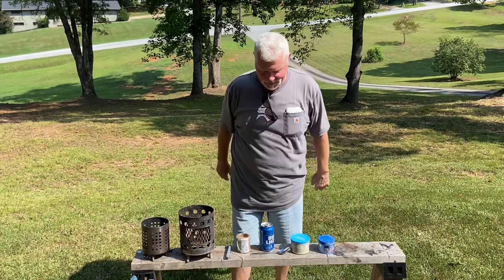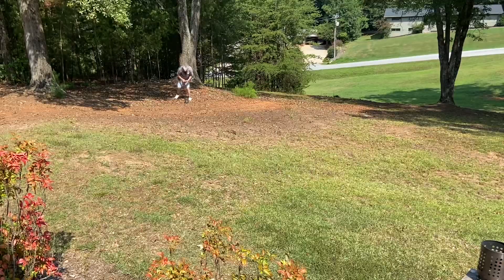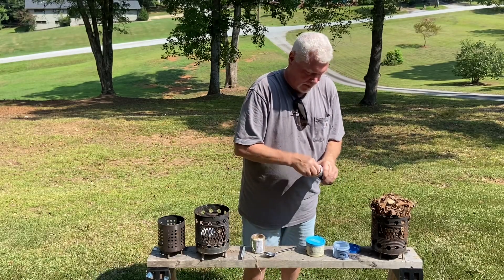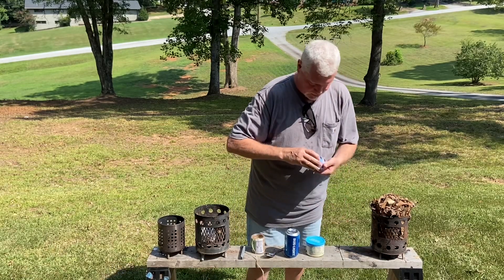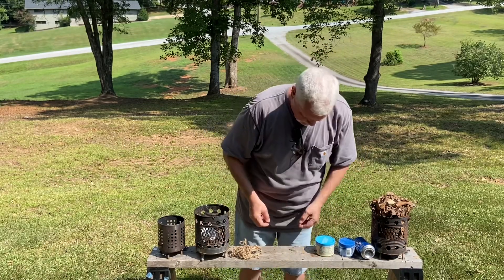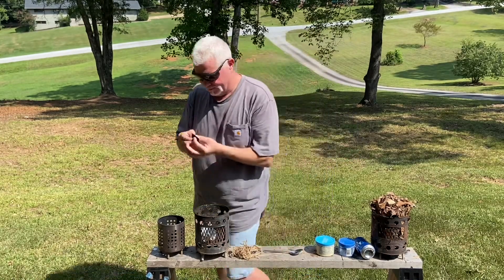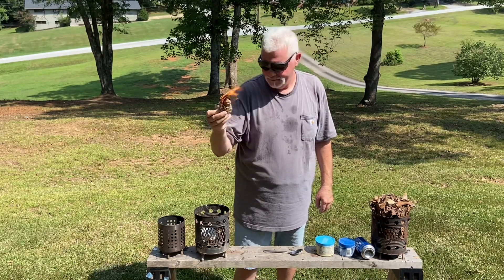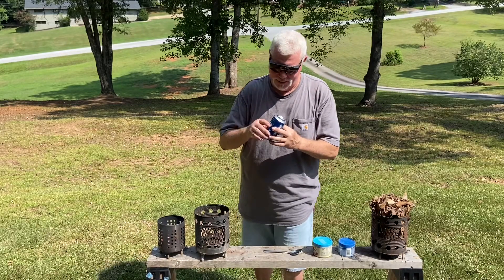Solar Ignition With A Tablespoon And Can Bottom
You've seen lots of concave solar collectors and igniters on this channel... makeup mirror, flashlight's mirror, stainless steel bowl, and yes the 2 we're looking at today... tablespoon and aluminum can bottom.
   Let's talk about and demonstrate:
1) Blue Magic Metal Polishing Cream.
2) Leaves and Jute twine tinder bundles.
3) Specifications for choosing the right tablespoon.
4) How to polish.
5) Technique... How to aim perfectly towards the Sun, don't block Sun, bright ignitions, etc.
6) Why practice with such unnatural fire makers.

Solar Igniting Charred Punk Wood Closeup With A Tablespoon!
Soda Can Solar Ignition, Roadside Can Search, Polishing, Aiming, 5 Interesting Ignitions & Fires